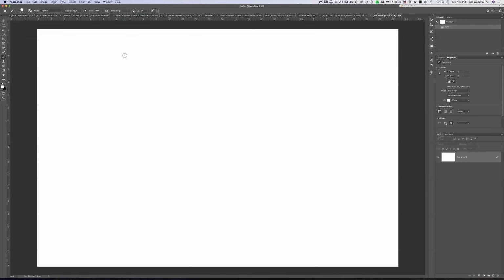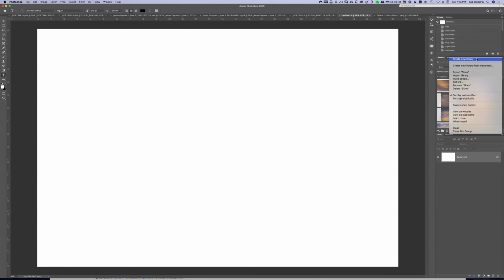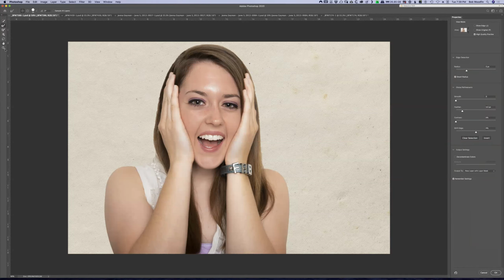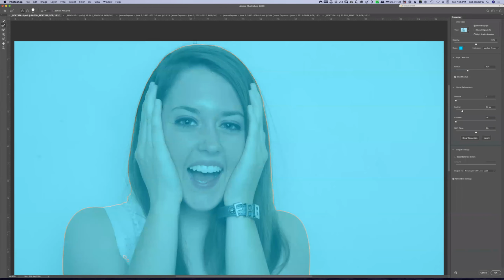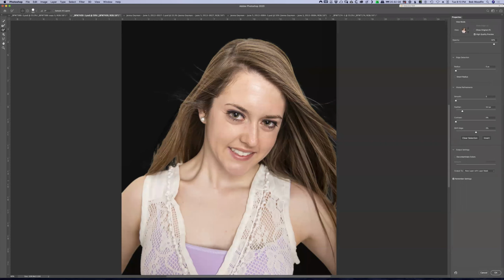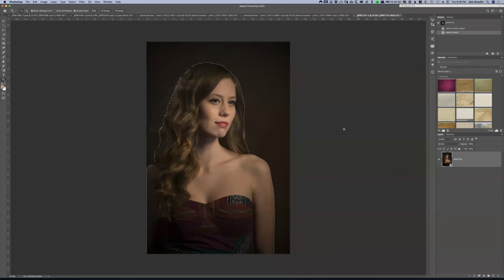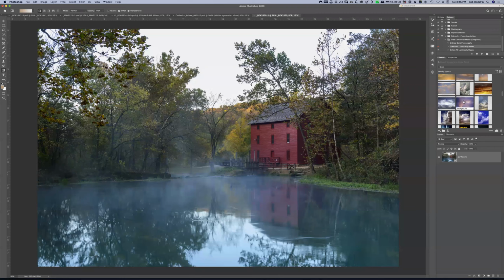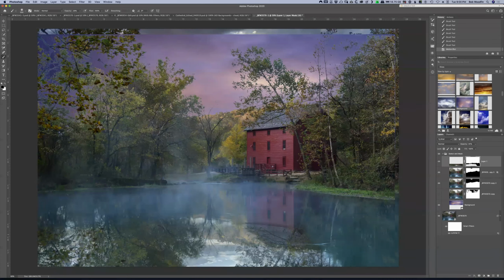RTPC Photoshop Learning 06 02 2020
RTPC Photoshop Learning Workshops are for beginners in Photoshop.  It is designed to lay a foundation and then build on it going forward.  Therefore, these videos are purposefully very fundamental and may not be as useful for advanced users.

In this workshop we began our discussion by taking a brief look at the Frame Tool.  We looked at the advantages and disadvantages and how it compares to using the Clipping Mask functionality.  Then we moved on to taking a brief look at the Library Panel.  It's a great way to store your most frequently used assets so they are at your fingertips when you need them.  Finally we expanded on our previous discussion of selections by looking at Select and Mask.  We started out with some simple extractions.  Emphasis was placed on the problems with replacing a bright background with a dark one.  Then we looked at sky replacements and the issues you could face with those.  Using Luminar's Sky Replacement functionality is a great and easy way to do it, but there are limitations.